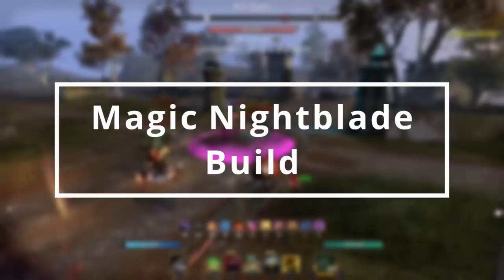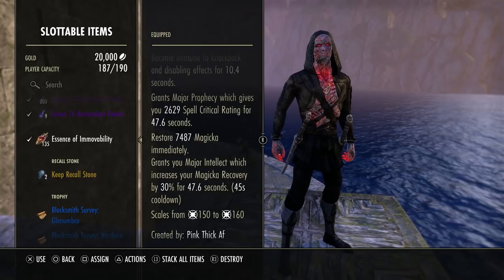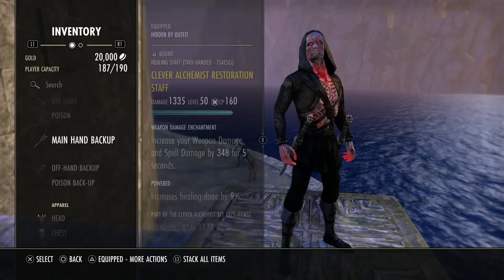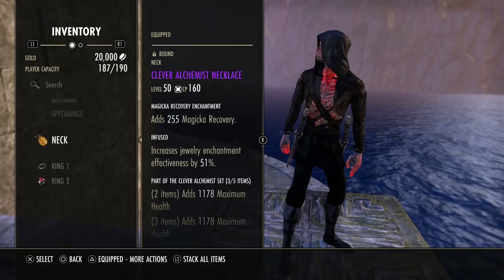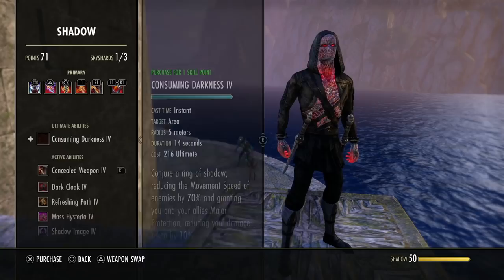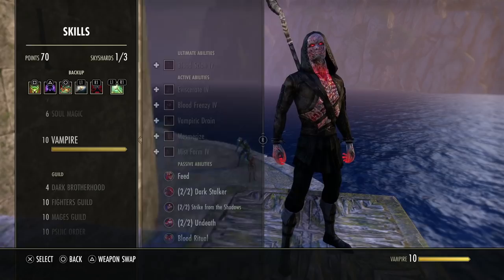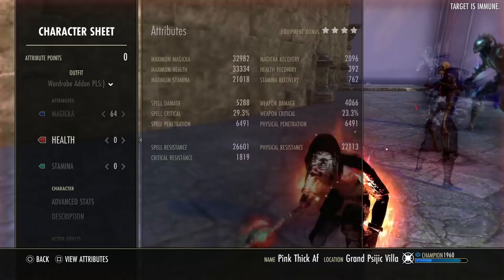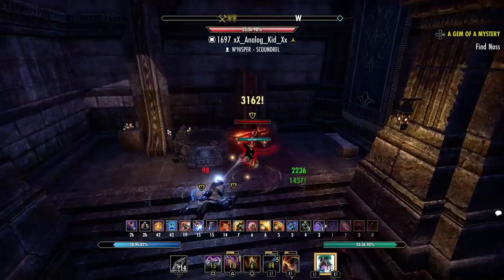ESO - Immortal Magic Nightblade Solo 1vX PvP Build Guide & Gameplay Commentary | Deadlands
What is going on guys so today we are going over my Immortal Magic Nightblade Solo PvP Build for the Deadlands DLC. Also have a little Gameplay Commentary at the end to explain, the offensive and defensive rotation, advice and much more. I hope you guys enjoy the build!

⏰Timestamps⏰
0:00 Intro
1:21 Race
2:01 Mundus
2:33 Consumables
4:06 Changes in Deadlands
5:24 Gear
10:12 Skills
16:22 Why Duel Wield?
17:41 Champion Points
19:09 Stats
22:06 Gameplay Commentary

Schwinn
Jeremiah
TotalAwarness
Sn1p3r_-310
Ostraca

FaithlessCrusader
Vesgir
Zachary W
Farrel Tudeor
Bushmaster
Breton
E-Man
Paul Walker
Frequentic
Civili
Chocobo
Kryspy
Nick
Drunk Guy
Jason Priddy
Irisi Souls
darken
Third Imposter
Alvis Ločmelis
Patrick James Amai
William Kaliko
Jordan gray
Daniel Jones
BadButcherBad
DropSquad
P1T V1P3R
yobooboo
mac attack
Wafflygravy4735
Joseiltom Dantas
Ethan Loveland
Roy Collins
Pyro Maniac
Iratezombieman
Roy Collins
James Williams
Denise Carlson
Grizzlymint
BadButcherBad
Ricky Spanish V
gaetan clarke
far outs
Kylerxius
John Houser
Fr_6
Kraig Allen